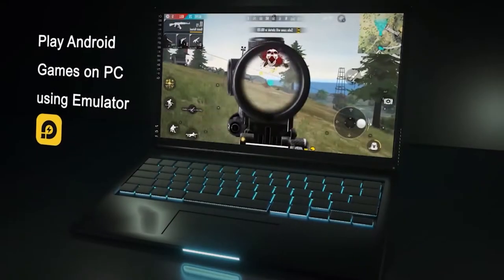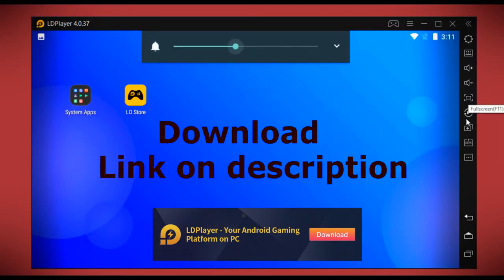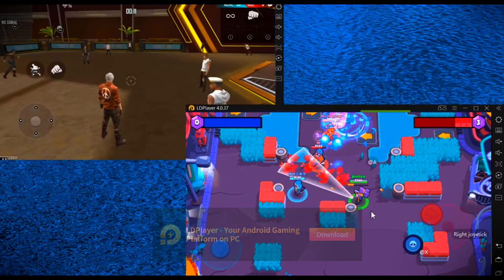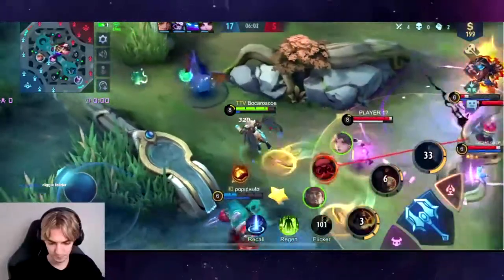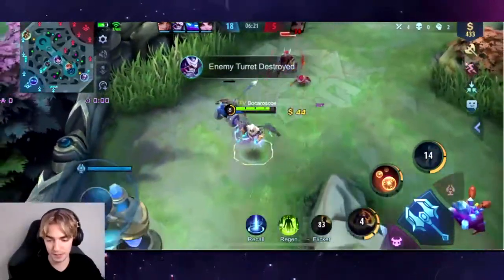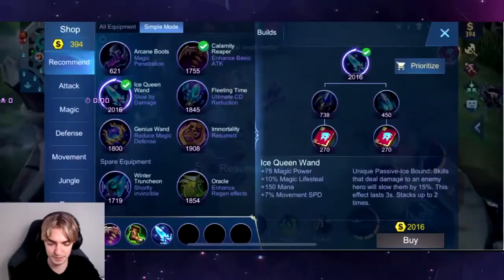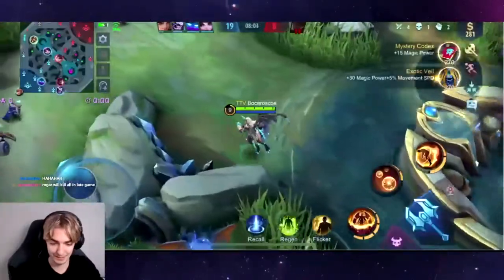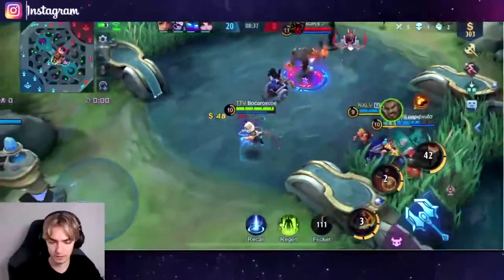MOBILE LEGENDS BANG BANG WITH WINDOWS and MAC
In this video I will show you how to play Mobile Legends Bang Bang on a pc, on the best android emulator for Mobile Legends in my opinion. After watching the video, you will learn how to play Mobile Legends with a keyboard and mouse without lags. Any game will start on the LDplayer emulator, even if you have low end pc with Windows or Mac. You can easily connect a joystick to your computer and enjoy your favorite game to the fullest. Watch my gameplay. Enjoy viewing!

how to play MOBILE LEGENDS on pc windows and mac,
how to play MOBILE LEGENDS on pc using keyboard and mouse,
how to play MOBILE LEGENDS on pc with controller,
how to play MOBILE LEGENDS on pc using  joystick,
how to play MOBILE LEGENDS on pc with keyboard and mouse,
how to play MOBILE LEGENDS in pc ldplayer,
how to play MOBILE LEGENDS on pc ldplayer,
how to play MOBILE LEGENDS on pc with ldplayer,
how to play MOBILE LEGENDS  with ldplayer,